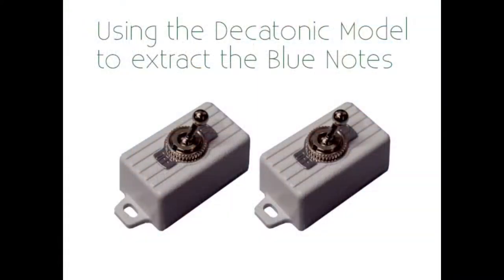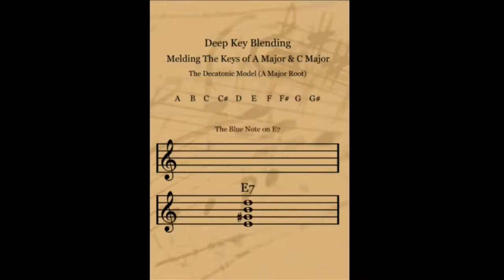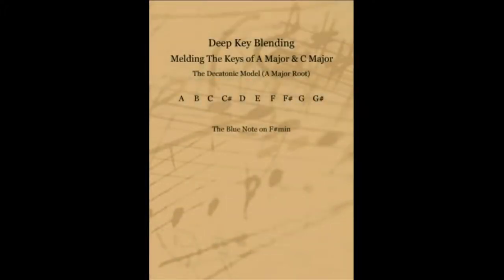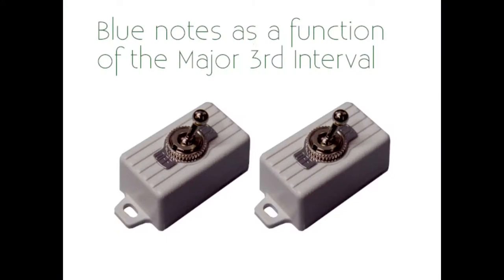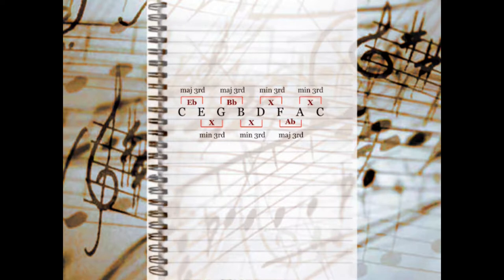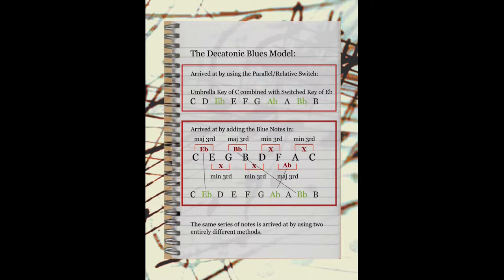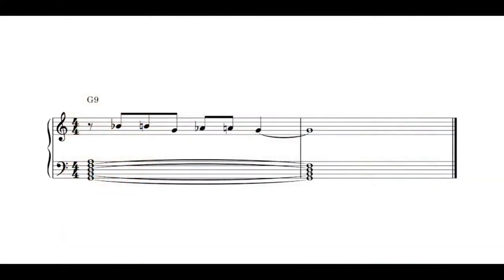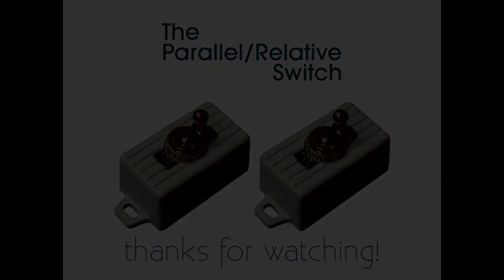The Parallel/Relative Switch: The Magic Of The Blue Note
Where does the Blue Note come from? How does it work on different chords? Can the Blue Note be found in some unexpected places? Watch and find out!

𝐼𝑡'𝑠 𝑐𝑜𝑚𝑝𝑙𝑒𝑡𝑒𝑙𝑦 𝐹𝑟𝑒𝑒 𝑎𝑛𝑑 𝑂𝑝𝑒𝑛 𝑆𝑜𝑢𝑟𝑐𝑒. 𝐴𝑙𝑙 𝐼 𝑎𝑠𝑘 𝑖𝑠 𝑡ℎ𝑎𝑡 𝑦𝑜𝑢 𝑔𝑖𝑣𝑒 𝑐𝑟𝑒𝑑𝑖𝑡 𝑤ℎ𝑒𝑟𝑒 𝑖𝑡'𝑠 𝑑𝑢𝑒: 𝑝𝑙𝑒𝑎𝑠𝑒 𝑐𝑖𝑡𝑒 𝑚𝑒 𝑎𝑠 𝑡ℎ𝑒 𝑜𝑟𝑖𝑔𝑖𝑛𝑎𝑙 𝑠𝑜𝑢𝑟𝑐𝑒 𝑜𝑓 𝑡ℎ𝑖𝑠 𝑚𝑎𝑡𝑒𝑟𝑖𝑎𝑙.

𝑆𝑝𝑒𝑐𝑖𝑎𝑙 𝑡ℎ𝑎𝑛𝑘𝑠 𝑡𝑜 𝐽𝑎𝑚𝑒𝑠 𝐶𝑜𝑟𝑏𝑒𝑡𝑡, 𝐺𝑎𝑏𝑒 𝐶ℎ𝑖𝑛 𝑎𝑛𝑑 𝑅𝑜𝑏 𝑀𝑢𝑙𝑙𝑖𝑛𝑠 𝑓𝑜𝑟 𝑦𝑜𝑢𝑟 𝑠𝑢𝑝𝑝𝑜𝑟𝑡 𝑜𝑓 𝑡ℎ𝑖𝑠 𝑡ℎ𝑒𝑜𝑟𝑦 𝑎𝑛𝑑 𝑦𝑜𝑢𝑟 ℎ𝑒𝑙𝑝𝑓𝑢𝑙 𝑐𝑜𝑚𝑚𝑒𝑛𝑡𝑠 𝑎𝑛𝑑 𝑠𝑢𝑔𝑔𝑒𝑠𝑡𝑖𝑜𝑛𝑠!